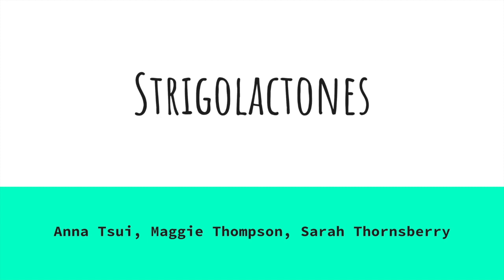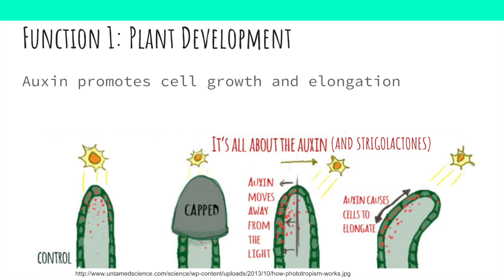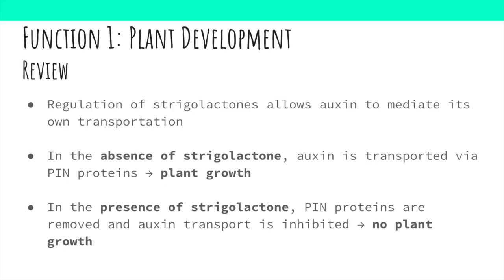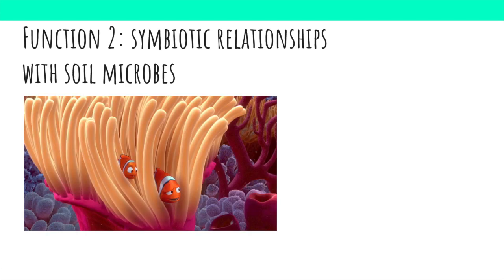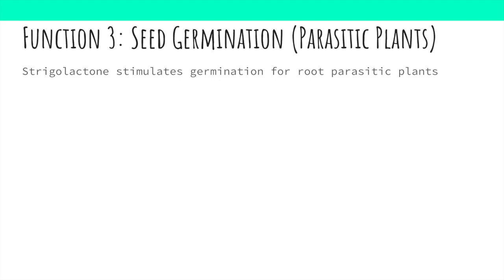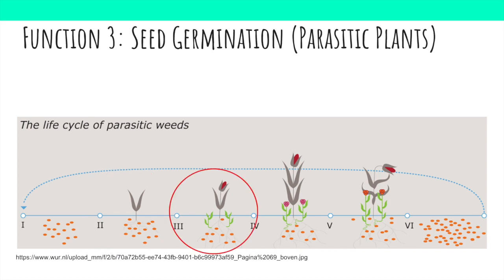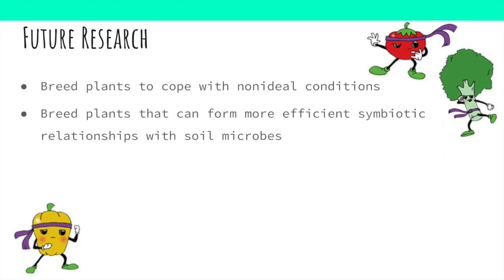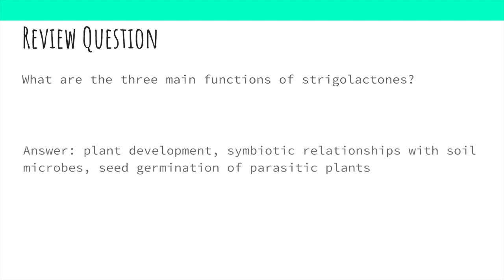The Functions of Strigolactones in Plants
How strigolactones function in plants